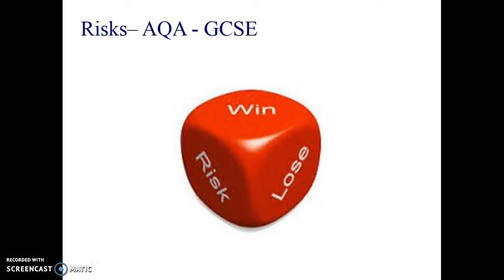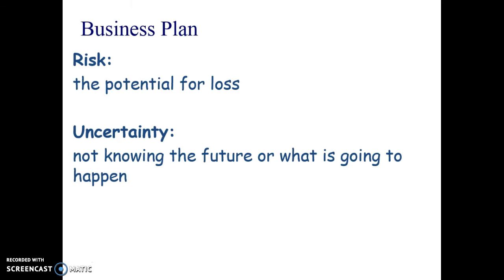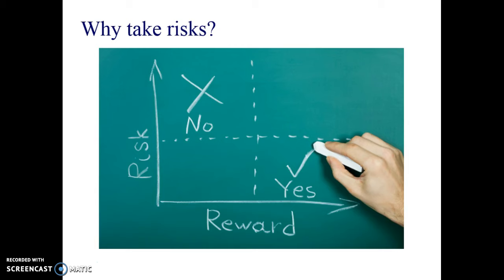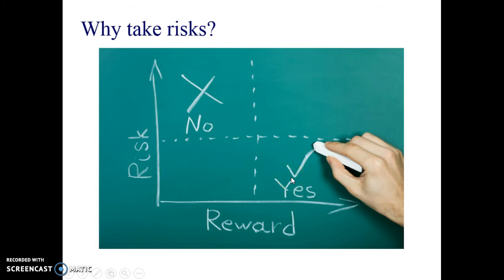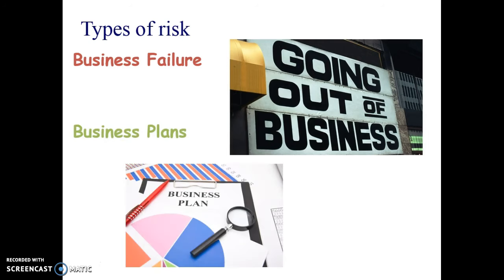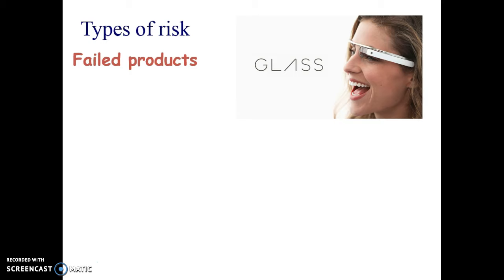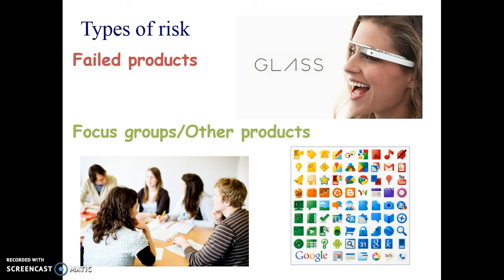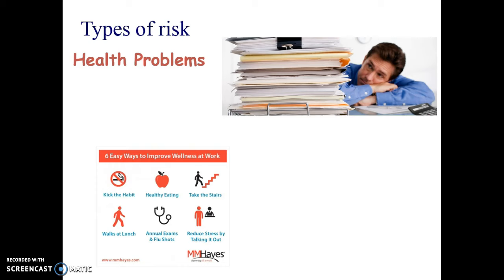AQA GCSE Unit 1: 4 Risk